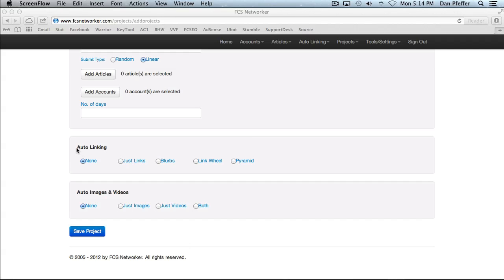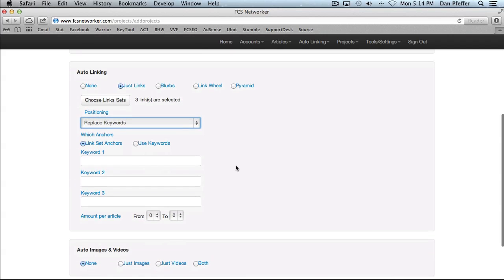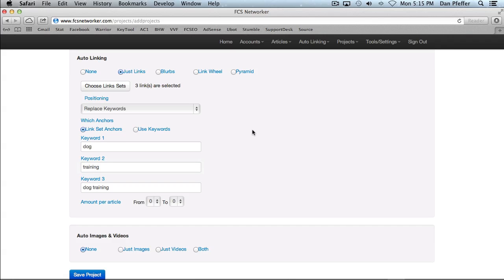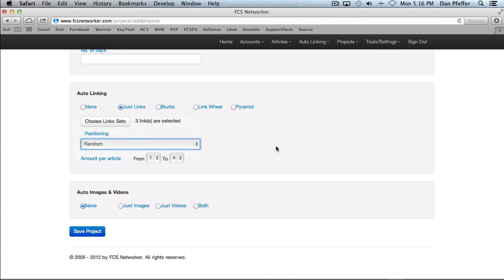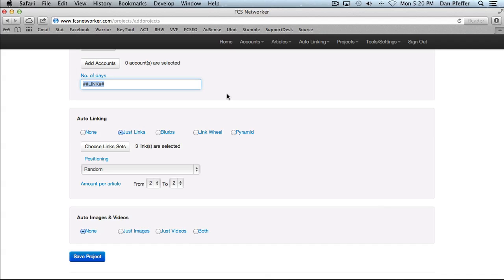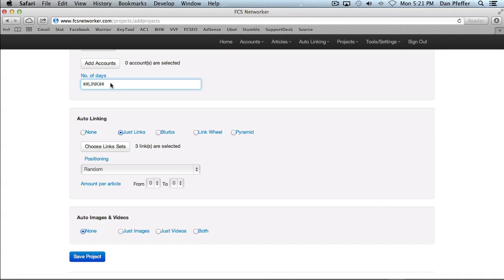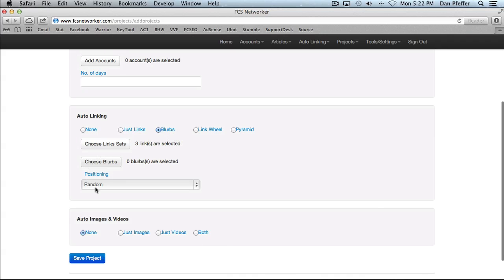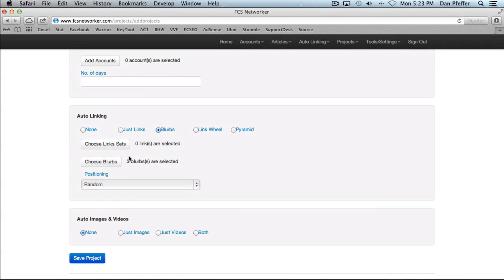FCS Networker Auto-Linking - Just Links & Blurbs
This video goes over how to use the "Just Links" & "Blurbs" features within FCS Networker.